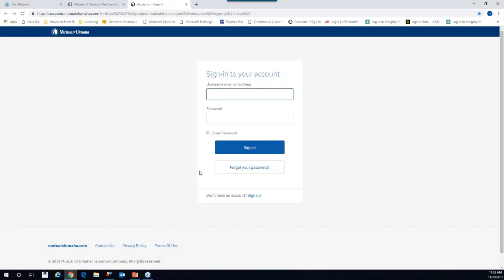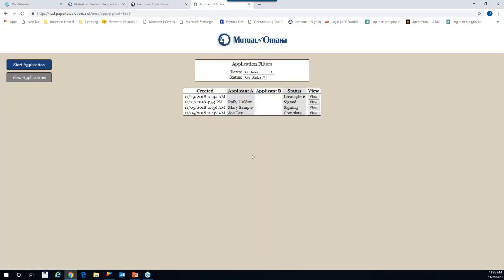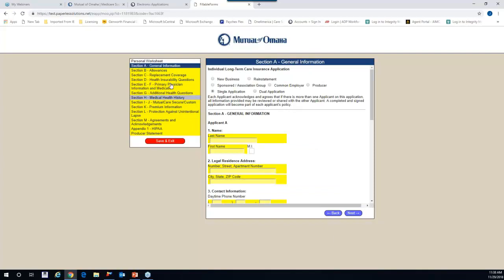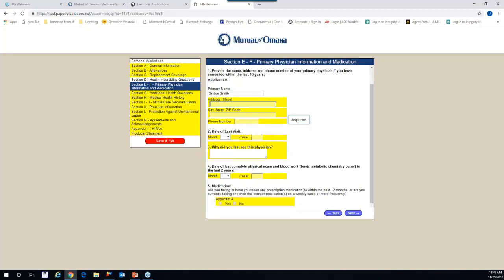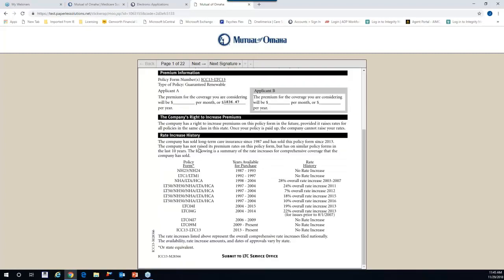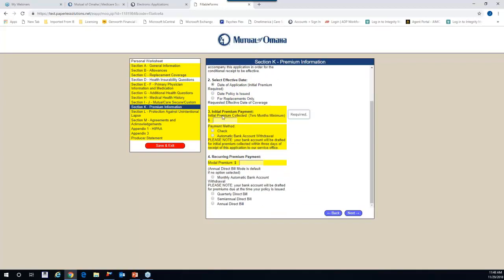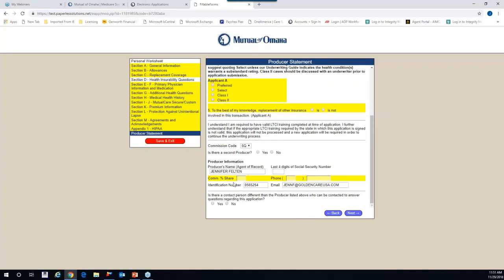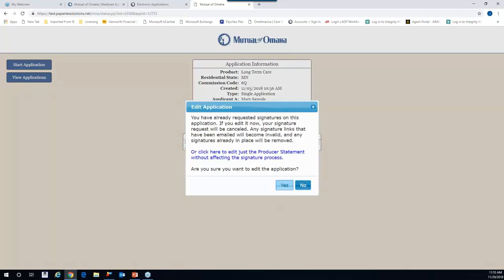Mutual of Omaha LTCi e-App Demonstration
There's never been an easier way to submit Mutual of Omaha business than using the e-App!   Get tips to avoid common mistakes, review the different consumer signature options, and what to expect after submission.